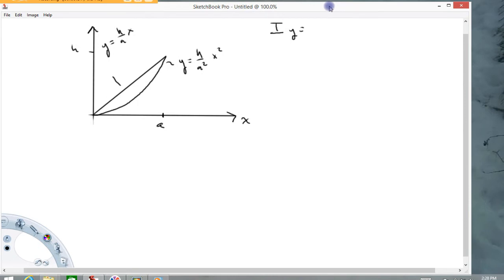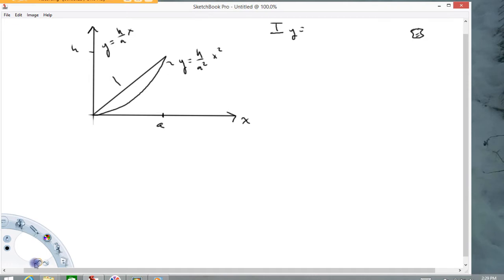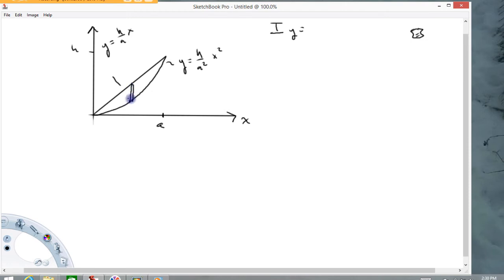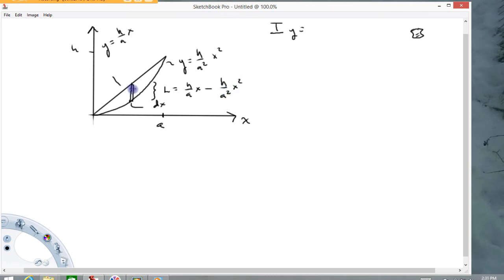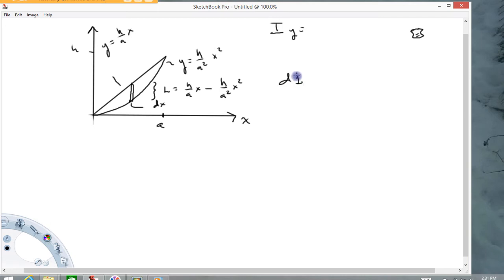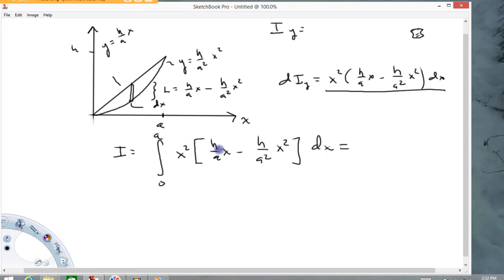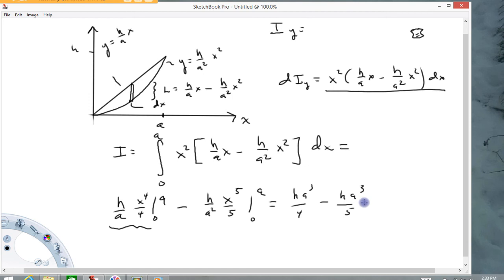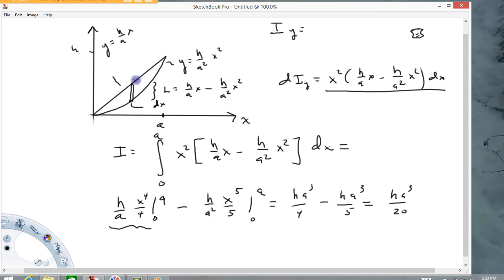Moment of inertia by integration